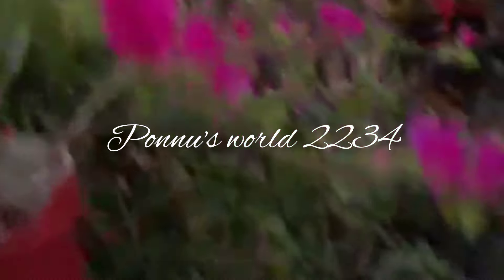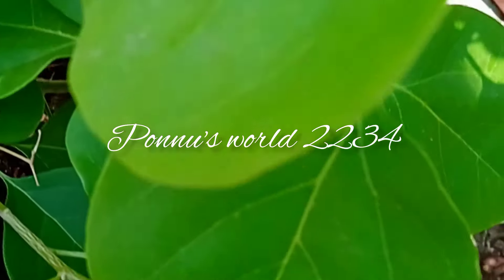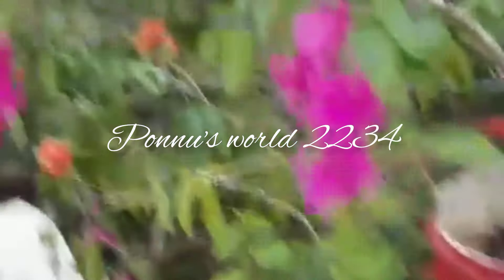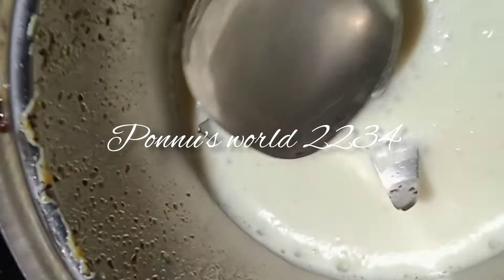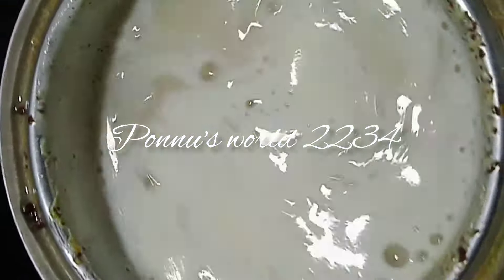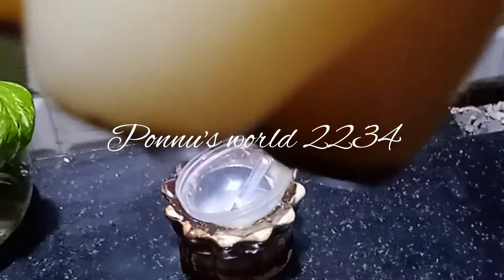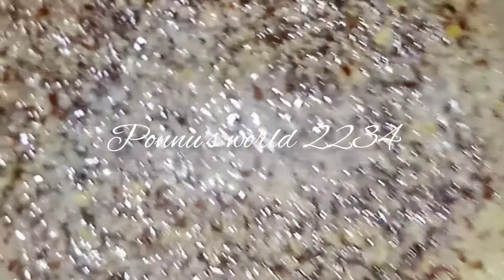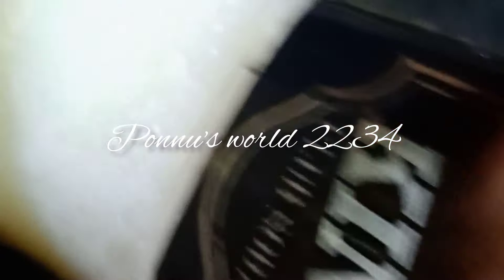ഇതൊരു സ്പൂൺ കൊടുക്കൂ/ഇലയില്ലാതെ പൂക്കും/Bougainville/flowering without leaf /ponnu's world 1234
ഈ ഒറ്റവളം മതി / മുറ്റം നിറയെ കടലാസ് പൂക്കൾ@PONNUS_WORLD-1234